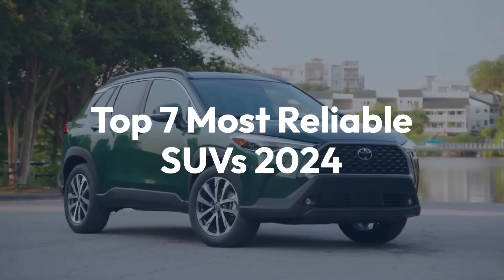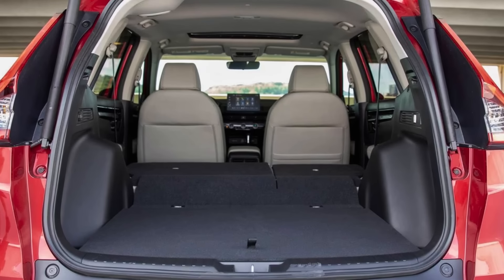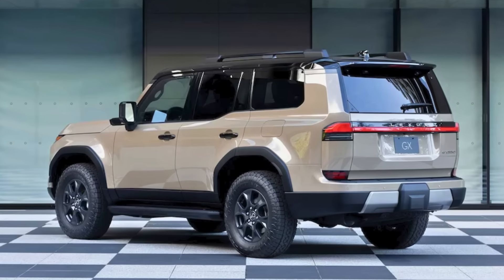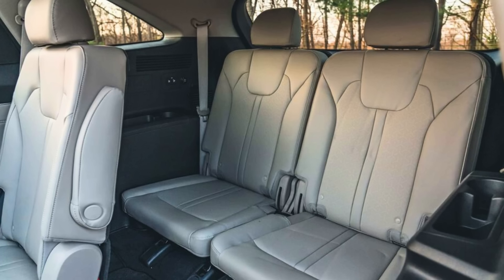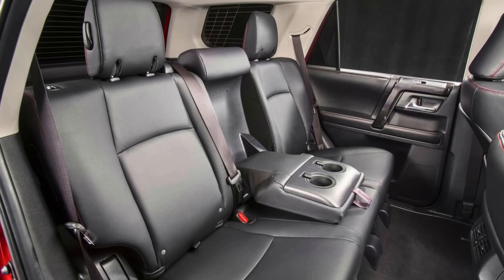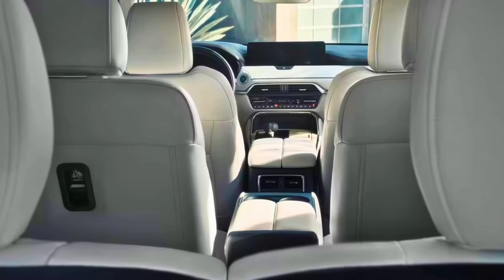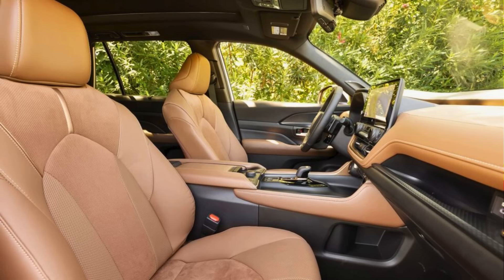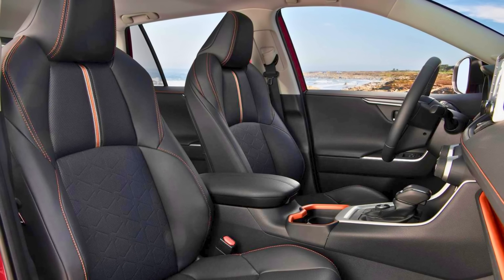Top 7 Most Reliable SUVs 2024 | SUVs To BUY!!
Hello everyone! Today we bring you the insane list of Top 7 Most Reliable SUVs 2024. When you find out how reliable and trustworthy these cars are, you will be astounded!
So sit back, relax, like this video, and enjoy the show!!

Honda CR-V
Lexus GX
Kia Sorento
Toyota 4Runner
Mazda CX-90
Toyota Highlander
Toyota RAV4